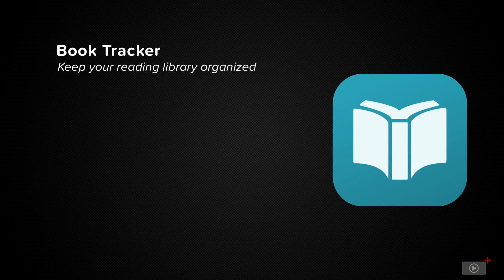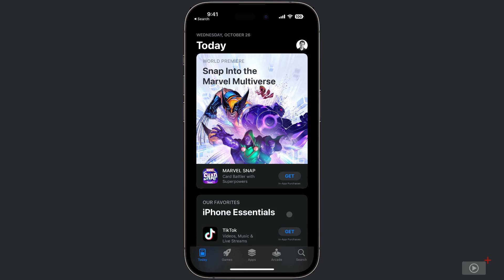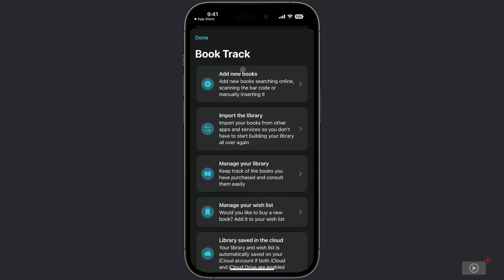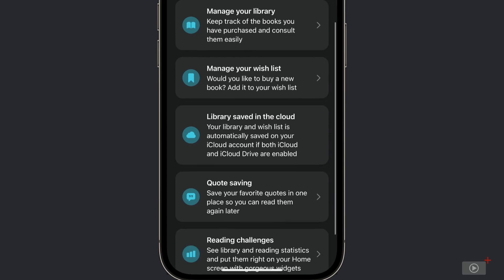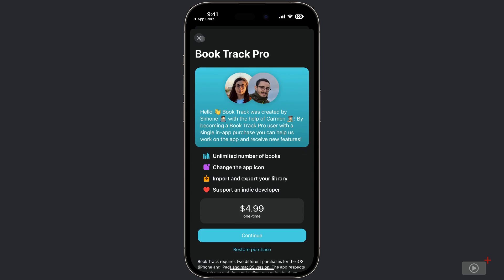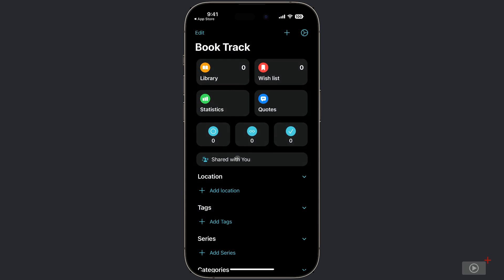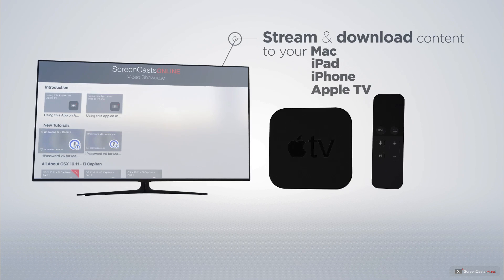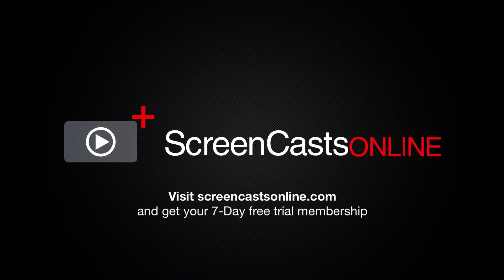SCOM1205 - Book Tracker - Preview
This is a short preview of a full ScreenCastsOnline video tutorial. to get your free membership to see some free content, or upgrade to a full membership to see all of our tutorials, including this one. Book Tracker for iPhone, iPad, and Mac helps you manage your reading list. If you like to read, this handy little app will help you catalog your library, track your reading progress, save your favorite quotes, and more. Mike demonstrates why he feels this is an essential utility for all bookworms, regardless of the type of books they read.